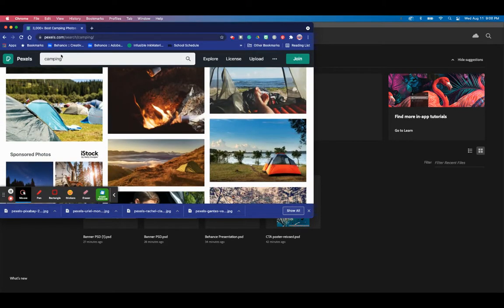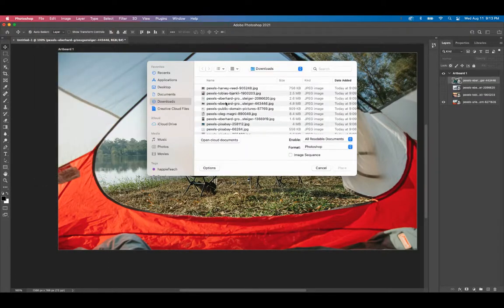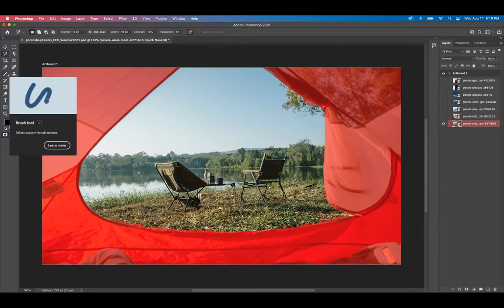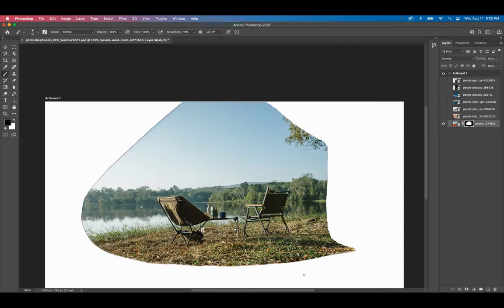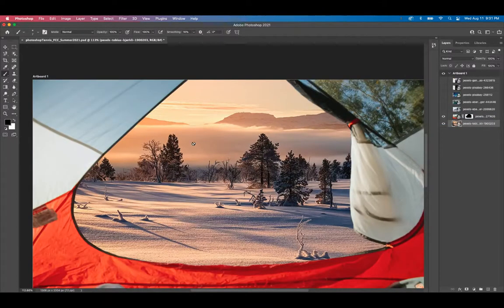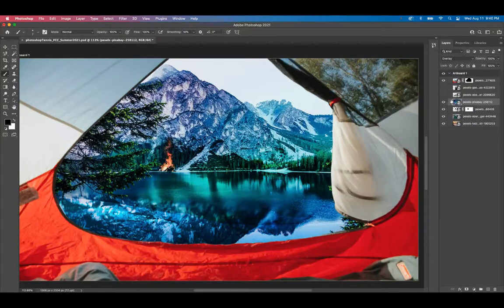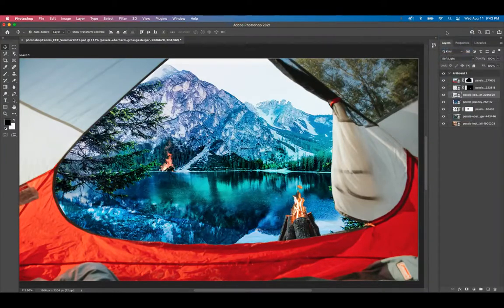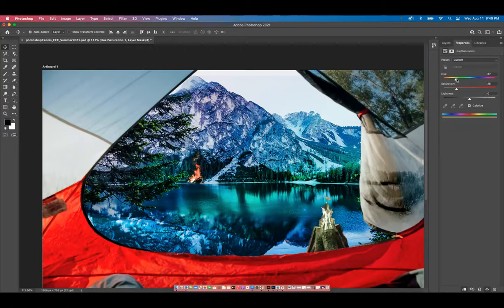My Photoshop Tennis Process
A demo showing my student my process for how I designed the first image for our the Photoshop Tennis session.